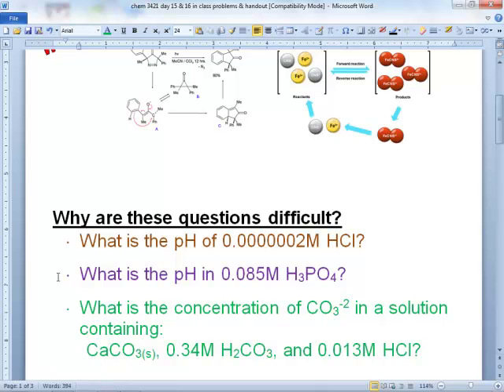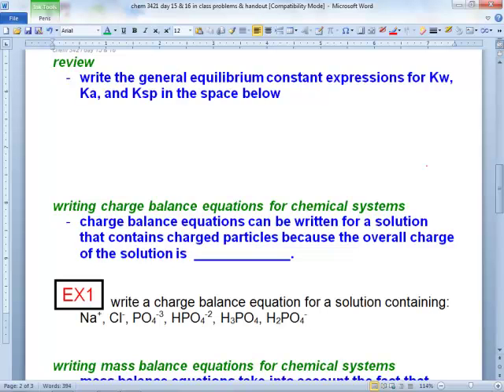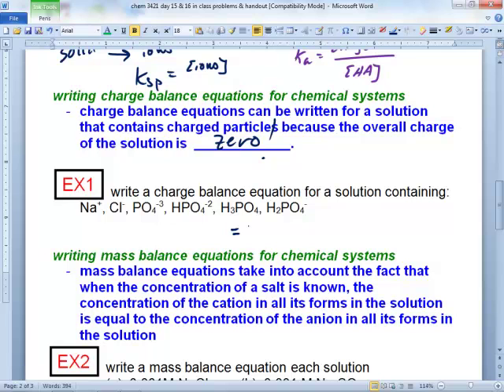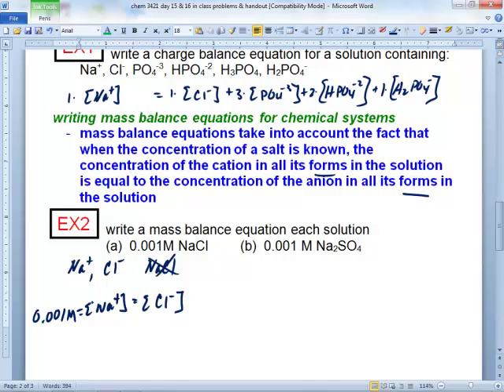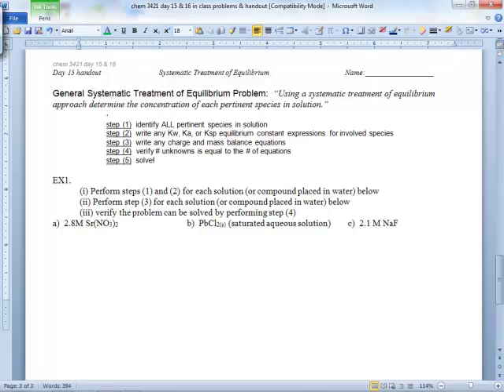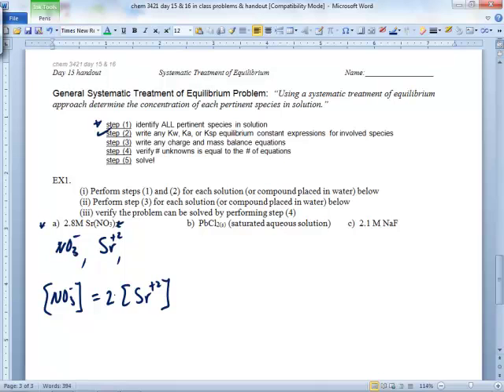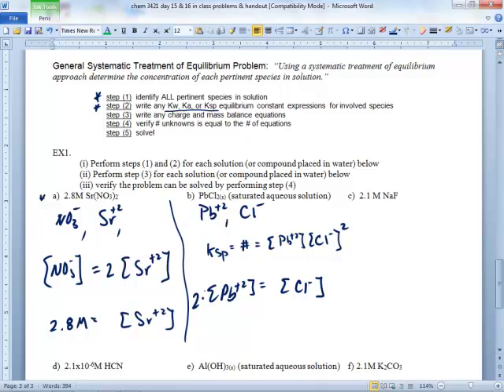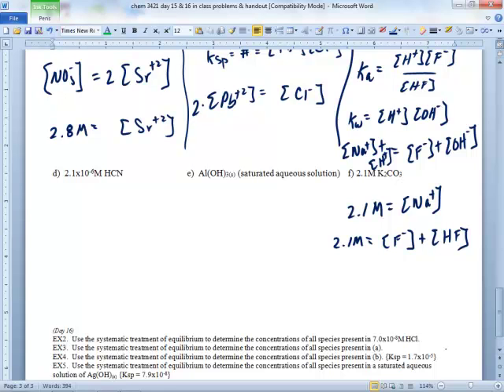chem 3421 day 15 fall 2012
introduction to systematic treatment of equilibrium, (Dr. Smith's 5 step program), writing mass and charge balance equations